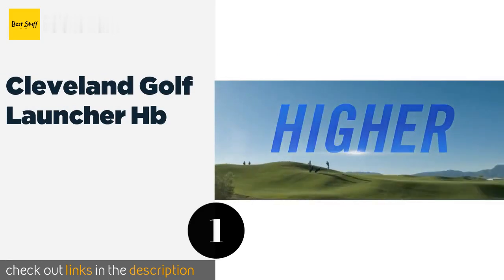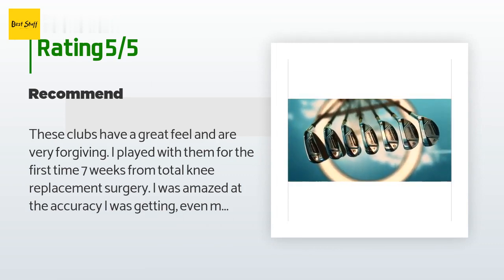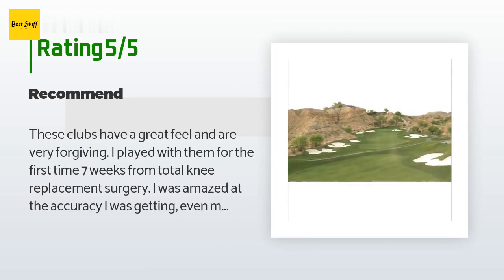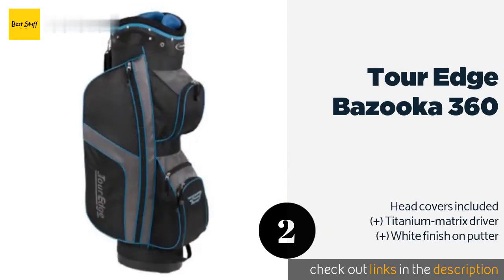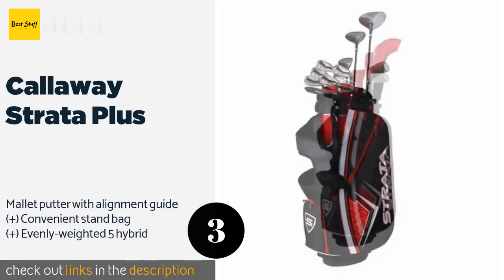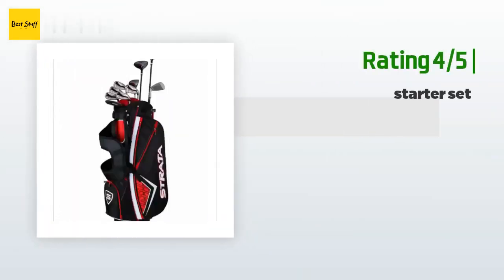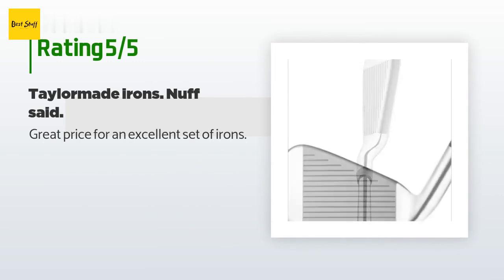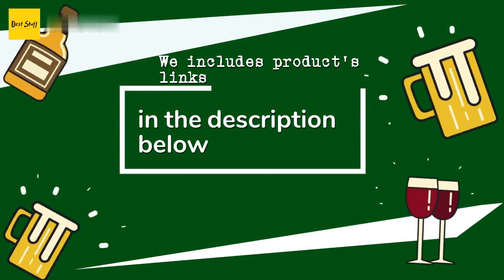🌵4 Best Golf Clubs For Seniors 2020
1 - Cleveland Golf Launcher Hb:
✅ Amazon US
🌏 Amazon International

2 - Tour Edge Bazooka 360:
✅ Amazon US
🌏 Amazon International

3 - Callaway Strata Plus:
✅ Amazon US
🌏 Amazon International

4 - Taylor Made Aeroburner Hl:
✅ Amazon US
🌏 Amazon International SW